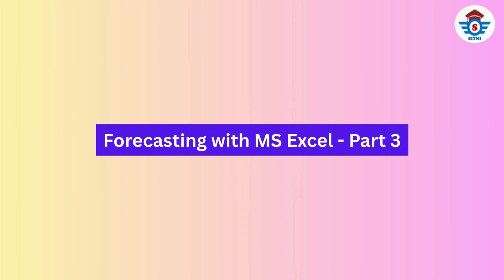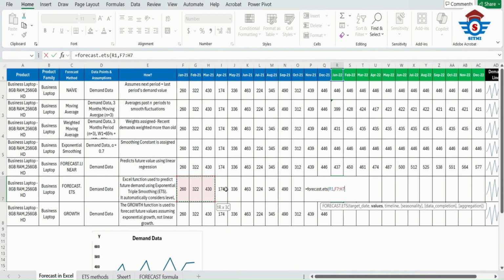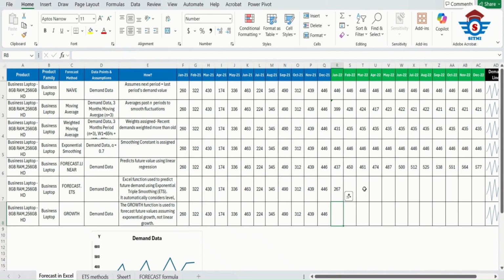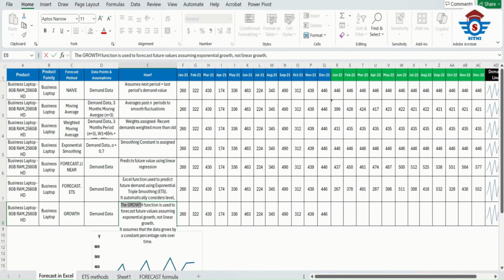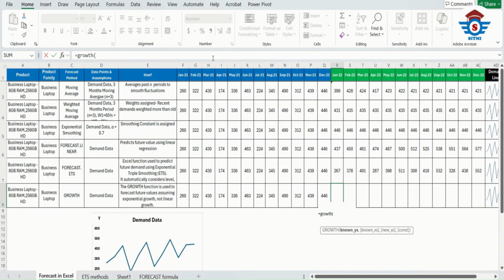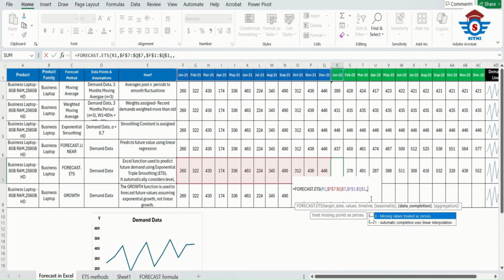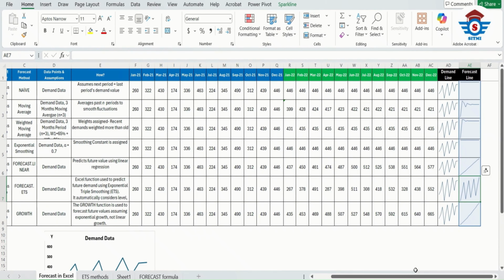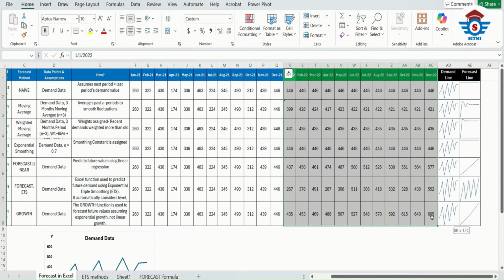Forecasting in Excel Part 3: Exponential Smoothing, FORECAST.LINEAR, FORECAST.ETS & GROWTH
In this video, we continue our Excel forecasting series with Part 2, covering advanced techniques including Exponential Smoothing, FORECAST.LINEAR, FORECAST.ETS, and GROWTH functions. Learn how to use these powerful Excel tools to create accurate demand forecasts, analyze trends, and predict future supply needs. We explain how these forecasting methods support S&OP and IBP processes, helping supply chain professionals optimize inventory, improve production planning, and make data-driven decisions. Perfect for supply chain planners, managers, and professionals looking to enhance their Excel forecasting skills and improve operational efficiency.